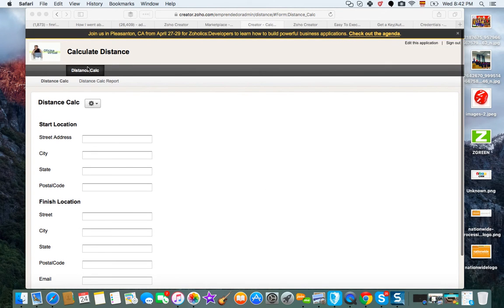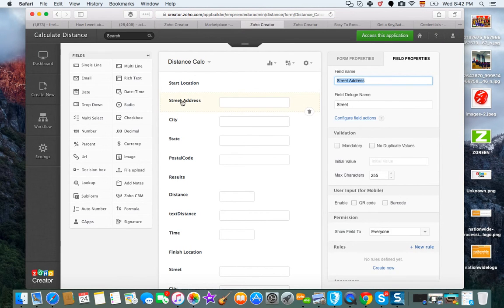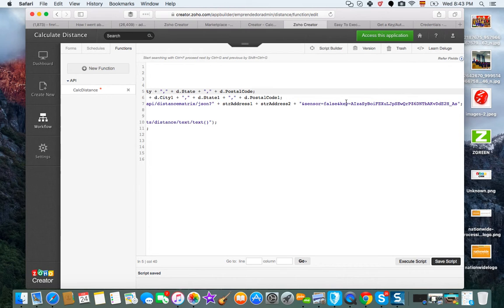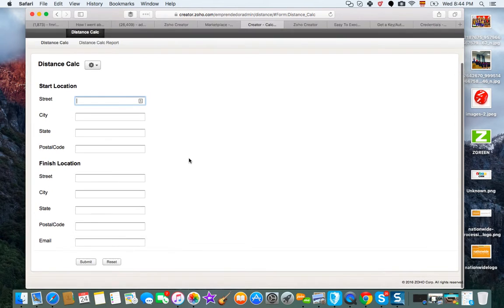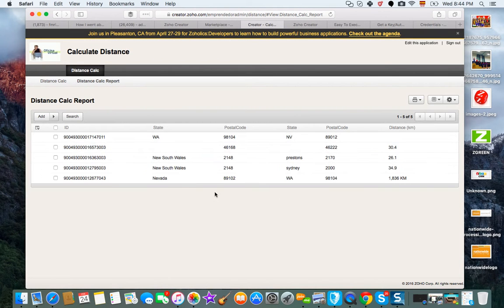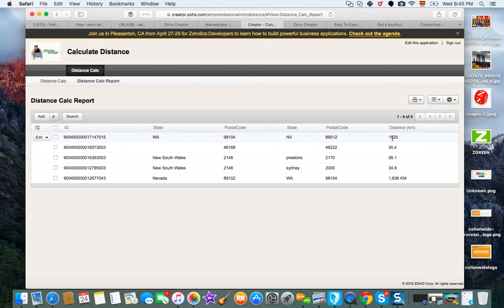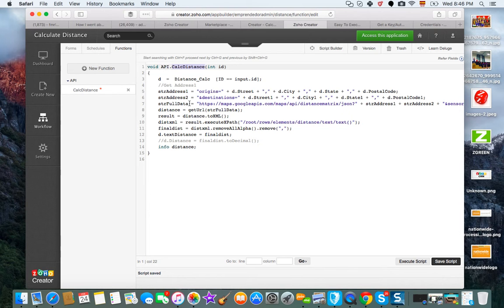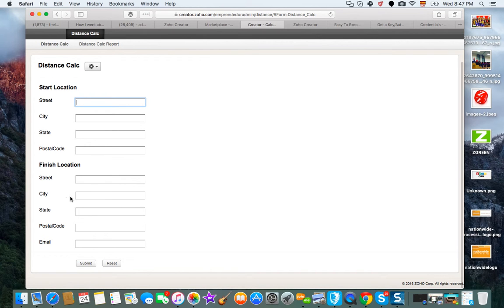Google API: Calculate Distance and store value in Creator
With Google API you can easily calculate the distance between 2 addresses or coordinates get a value in km or miles back from google server and store the value within Creator or CRM fields for your database operations.